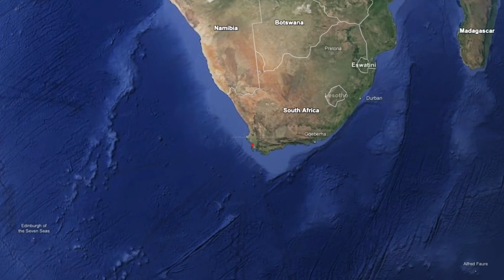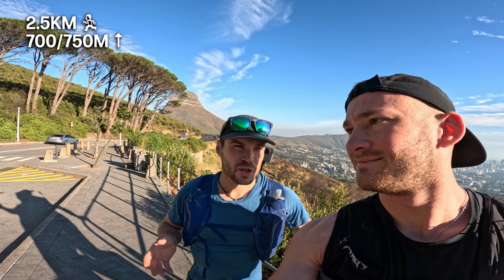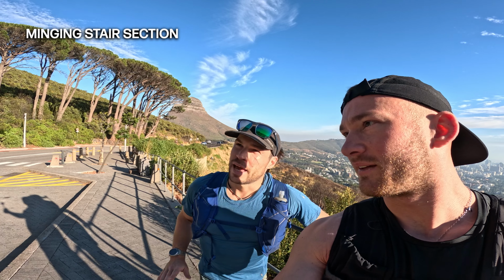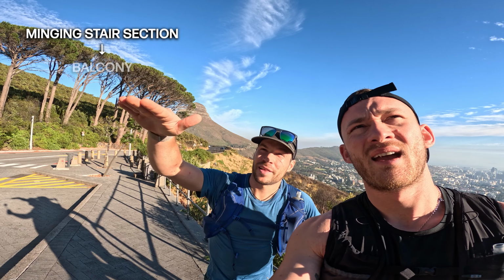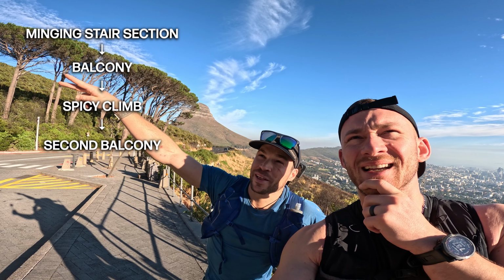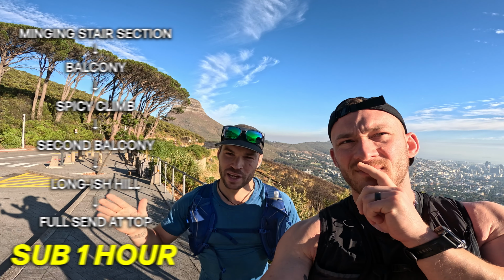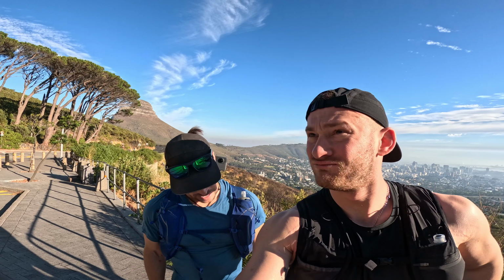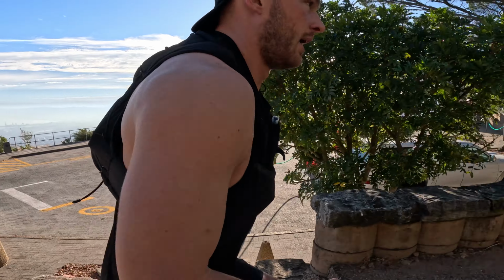Training In Cape Town For A 250km Ultramarathon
Join me for a double training day in South Africa, as I charge up Table Mountain in the morning before hitting some heavy squats in the evening.

Get your 1 year supply of Vitamin D + 5 individual travel packs FREE with your first purchase of AG1 using this

Podcast/Public Speaking: The Modern Mind (@themodernminduk)